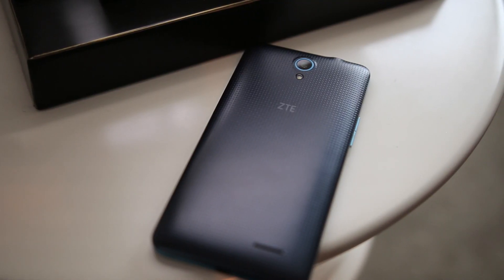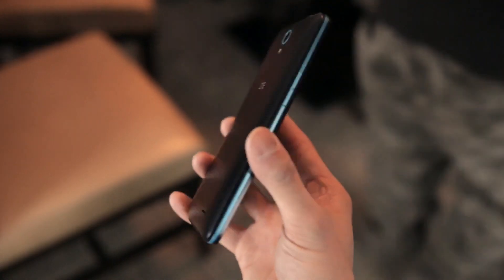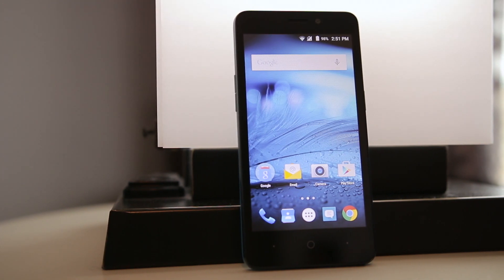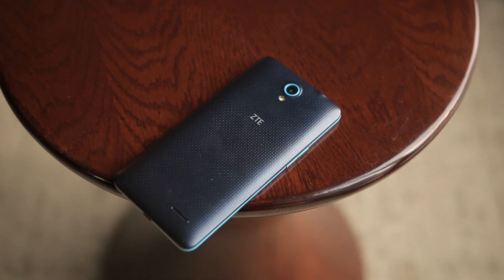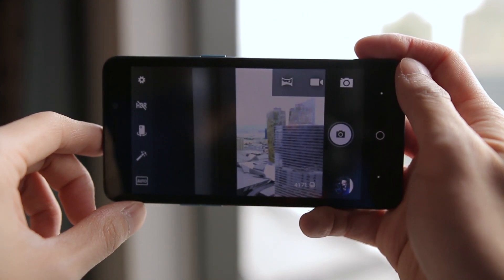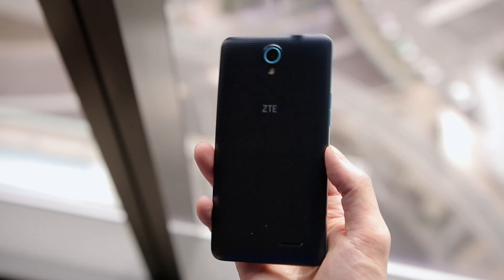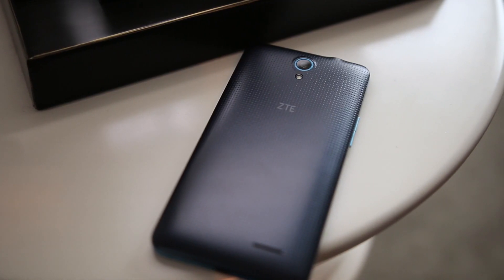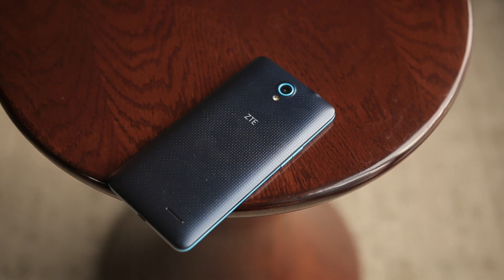ZTE Avid Plus hands-on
We take a look at the new ZTE Avid Plus in this quick look video.